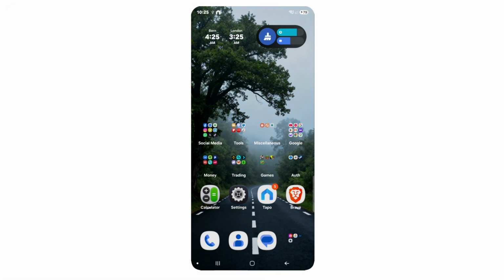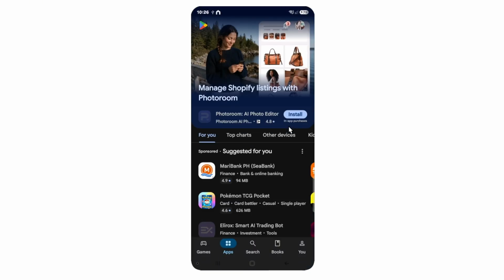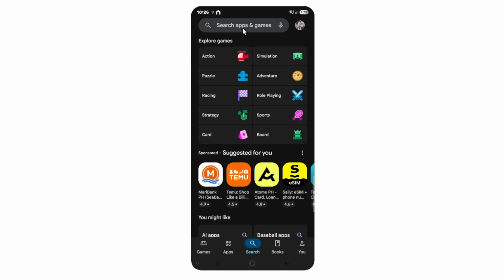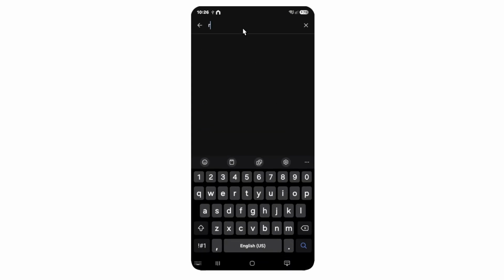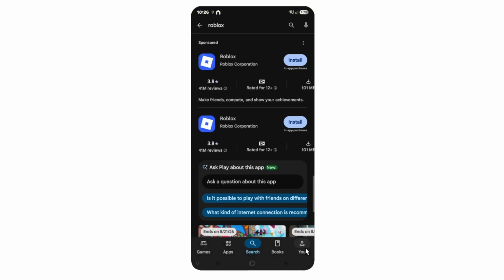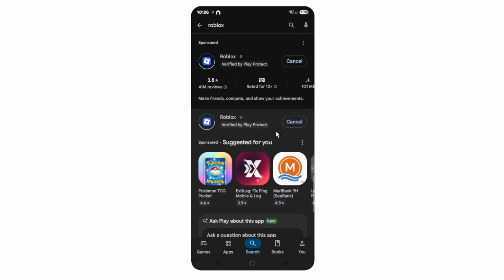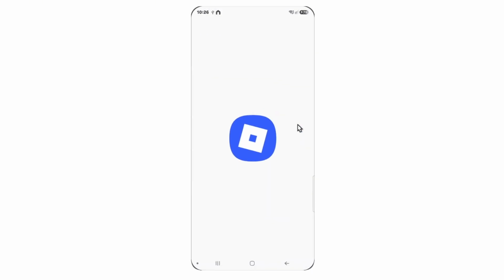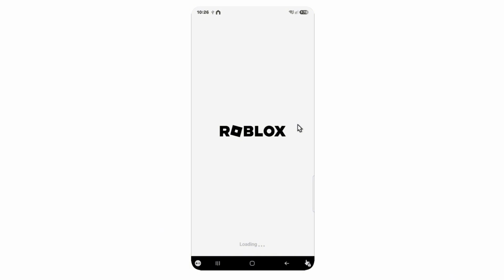How To Install Roblox On Android or Samsung Phone / Tablet (Easy Guide 2026)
How To Install Roblox On Android or Samsung Phone / Tablet

In this video, I will show you how to install Roblox on an Android phone or Samsung phone/tablet step by step. If you want to download and install the Roblox app on your Android device, this tutorial will show you how to find Roblox in the Google Play Store, install the official app, and get it ready to play. I'll also show you what to check if Roblox isn't installing or isn't appearing correctly on your Samsung phone or tablet in 2026.

00:00 Introduction
00:10 How To Install Roblox On Android or Samsung Phone / Tablet